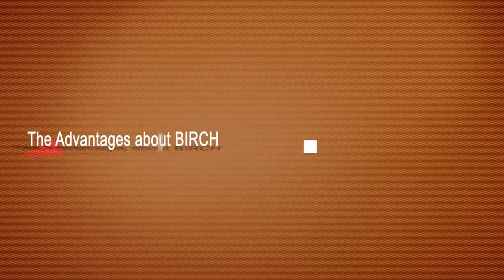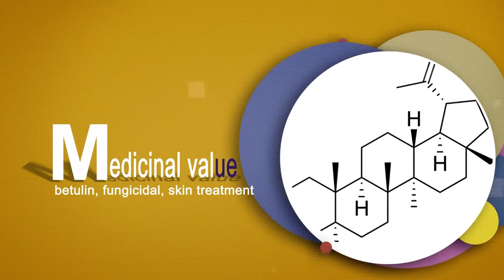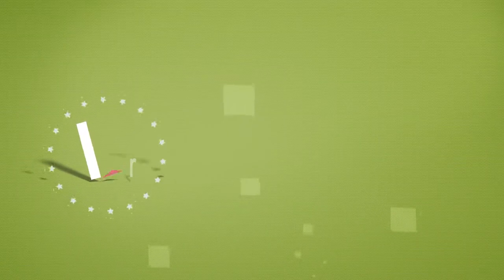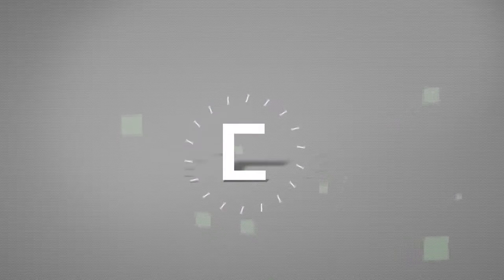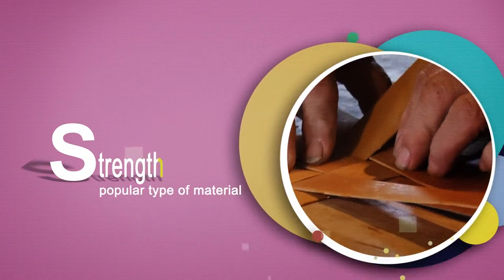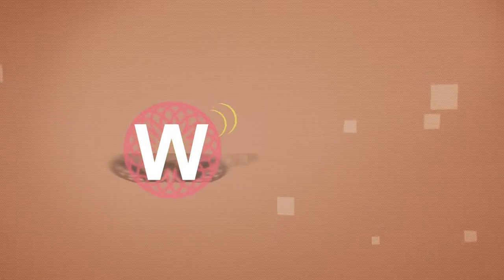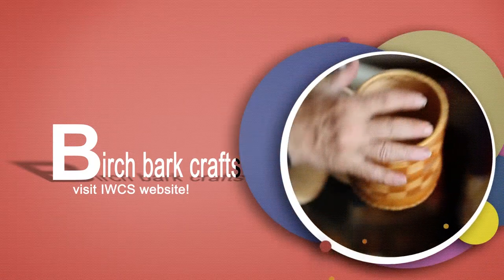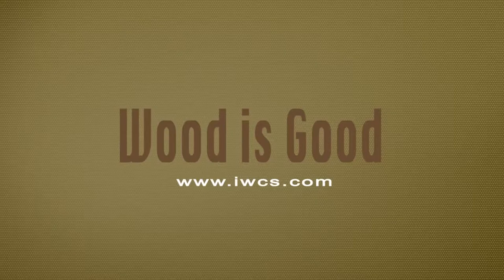The Advantages about Birch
Birch may be your best option for survival if you ever get lost in a forest -- it can be used from root to top, core to bark and has been one of the best solutions to everything from clothing, transportation, to curing diseases in many cultures in the Northern hemisphere. It is also an excellent raw material for art and handicrafts. Watch the video and find out all you need to know about this amazing gift from nature.

International Wood Culture Society (IWCS)